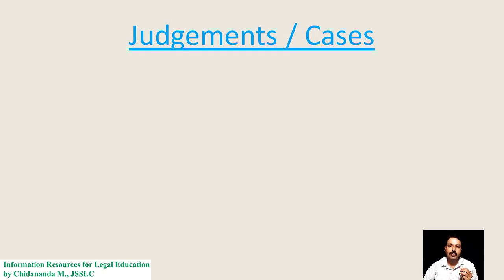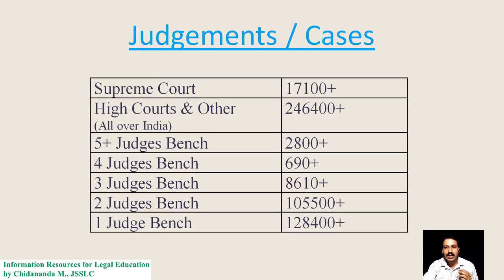Constitutional Law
Information resources like books, case laws, legislations on constitutional law.